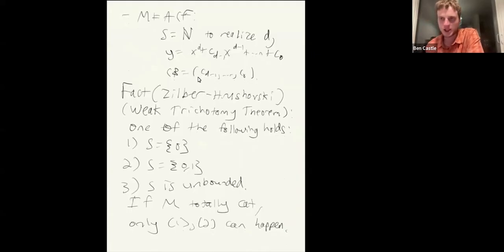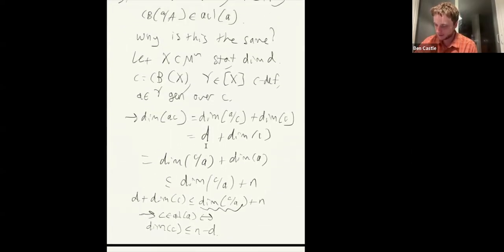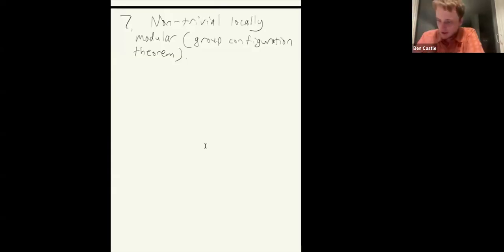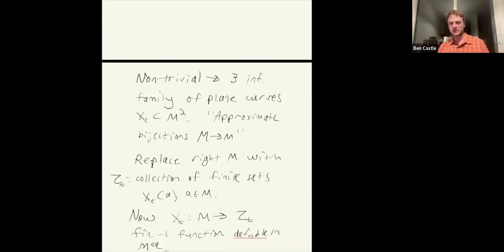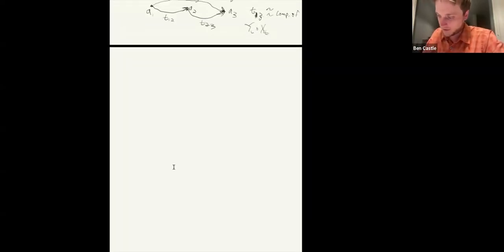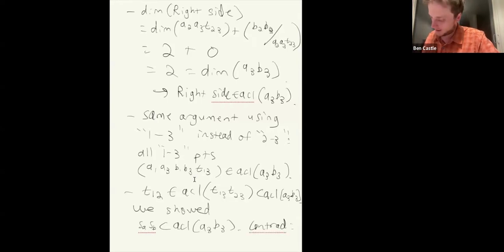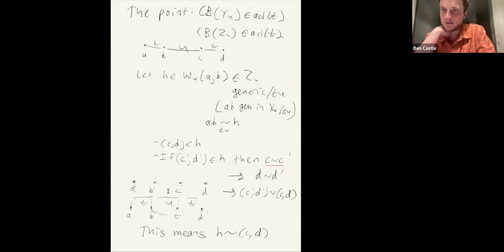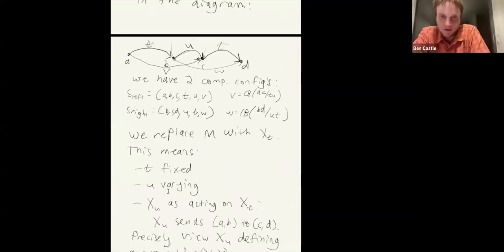Fudan 2025 Math Logic Summer School Ben Castle S | 【复旦2025数理逻辑暑期学校】Ben Castle_ Strong Minimality 第四讲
关注校园生活，传播校园文化，实时信息追踪
这里是「复旦人」——一个专注于复旦大学校园生活与学术分享的频道。
我们带你走进复旦的日常:校园动态、活动现场、师生故事,以及那些值得被记录的瞬间。同时,我们也精选名师教授的专业讲座与学术分享,把课堂里的智慧、讲台上的思考带给屏幕前的每一位你。
无论你是在校学生、心怀复旦的校友,还是对知识与校园文化充满好奇的朋友,这里都有属于你的一份共鸣。
订阅「复旦人」,一起感受复旦的温度与深度。

注：此频道非复旦大学官方频道，主要视频为转载，由一群复旦毕业并且关注校园发展的校友共同运营，为广大在校同学、校友提供了解母校动态的渠道，请勿进行攻击。

Fdu 复旦人 | Stories, Scholarship & Campus Life at Fudan University
Welcome to 复旦人 - a channel dedicated to the life, people, and ideas of Fudan University.
We take you inside campus: daily moments, events, student and faculty stories, and the scenes that make Fudan what it is. We also bring you curated lectures and academic talks from distinguished professors — sharing the insight of the lecture hall with viewers everywhere.
Whether you're a current student, an alumnus who still carries Fudan in your heart, or simply someone curious about knowledge and campus culture, there's something here for you.